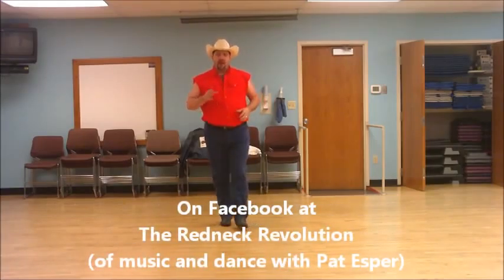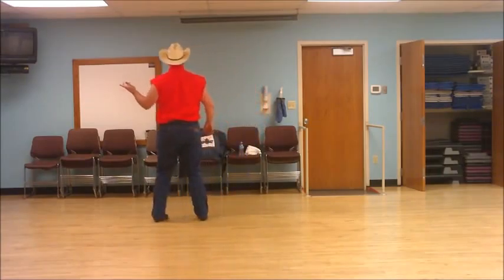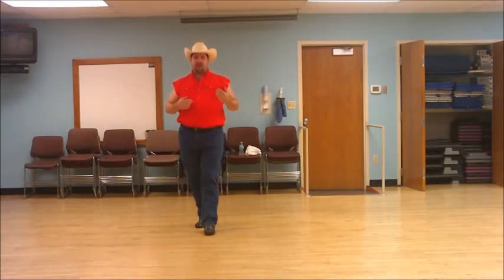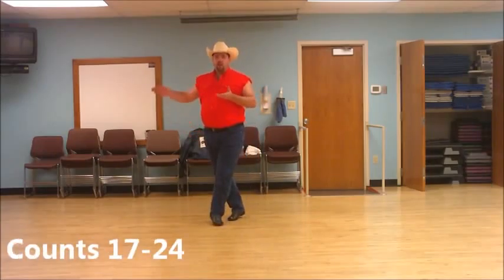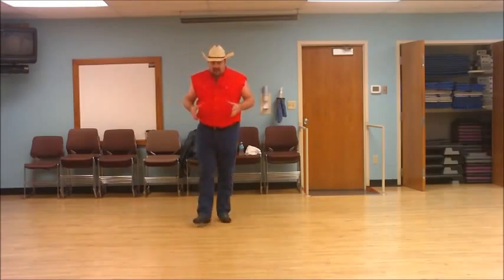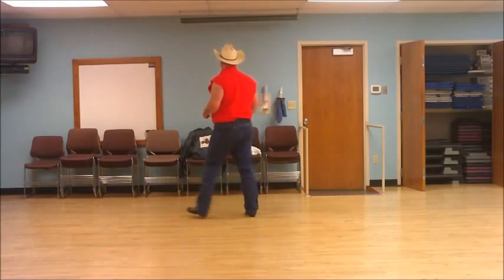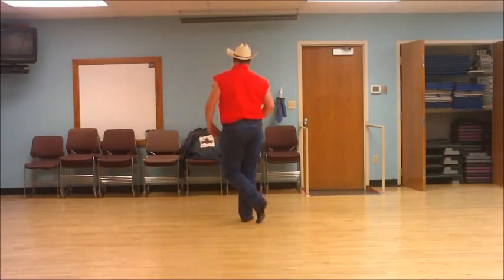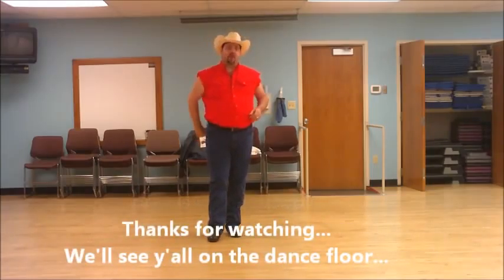Super Swampers Walk Thru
Teaching walk through for "Super Swampers" line dance
Choreographer: Pat Esper
4 walls 32 Counts no tags or restarts